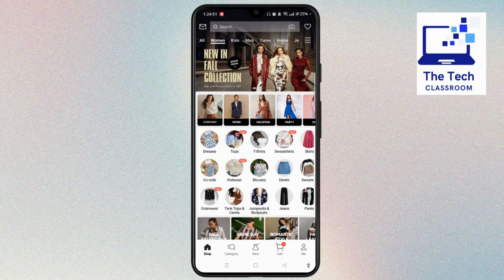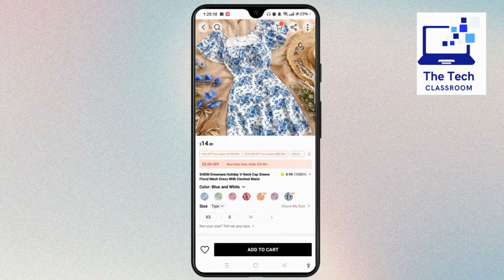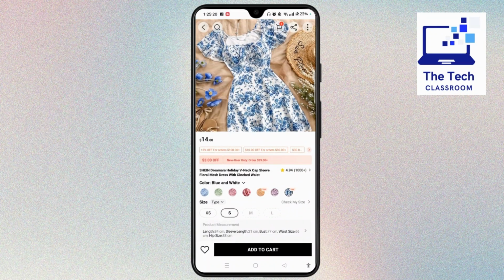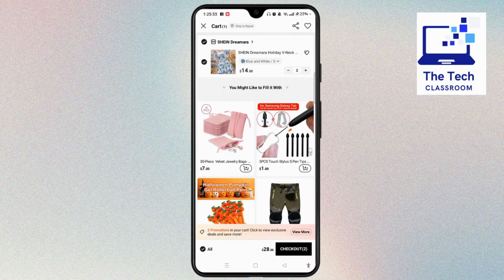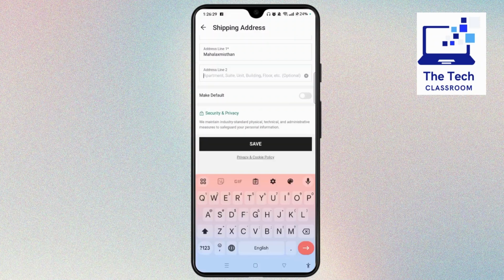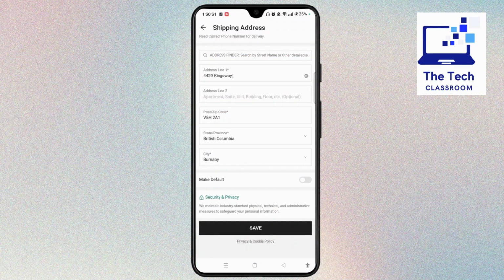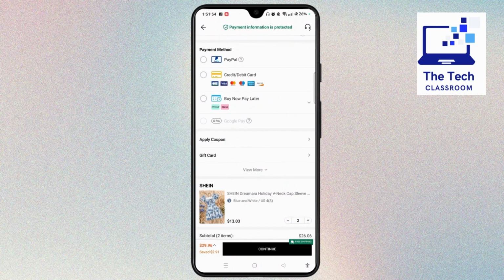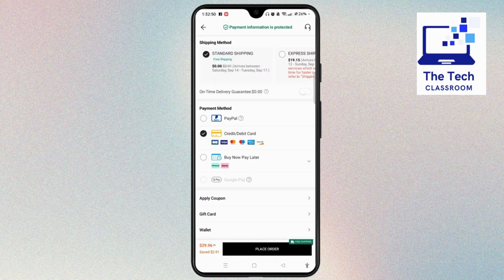How to Add or Remove Debit or Credit Card on SheIn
Learn how to easily add or remove a credit or debit card on the SheIn app in this quick tutorial! Whether you’re looking to update your payment method or make changes to your card details, this video guides you through every step. From downloading the SheIn app to checking out with your new card, we’ve got you covered. Follow these simple instructions to manage your payment options with ease.

Chapters
00:00 - Introduction
 Learn how to add or remove a credit or debit card on the SheIn app.

00:10 - Download and Install
 Ensure you have the Scene app downloaded and installed on your device.

00:20 - Open SheIn App
Open the Scene app and log in to your account.

00:30 - Select an Item
 Choose an item and proceed to checkout.

00:45 - Access Card Options
 Tap on the card icon to access payment options.

00:55 - Checkout Process
Enter shipping details and select payment method.

01:10 - Add or Remove Card
Add or remove credit or debit card details as needed.

01:30 - Make Card
 Default Toggle on the option to save card for future use.

01:50 - Conclusion